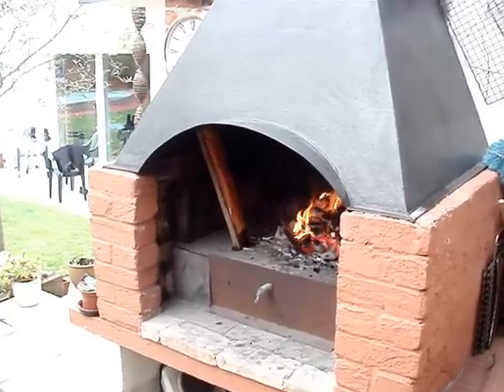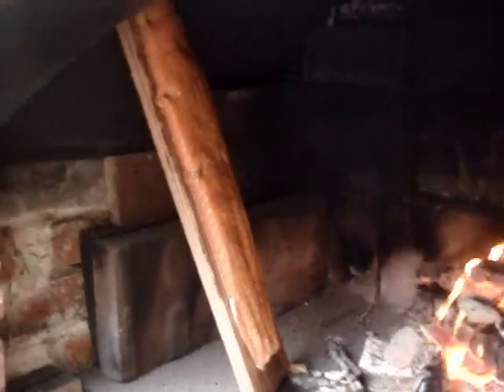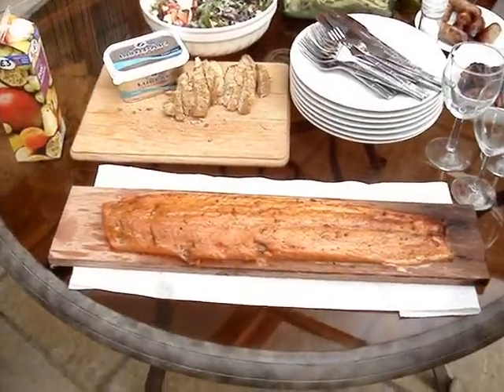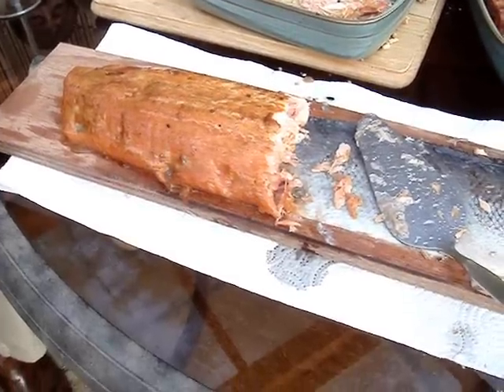Hot Smoked Salmon_0001.wmv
'Hot Smoke' a side of Salmon.